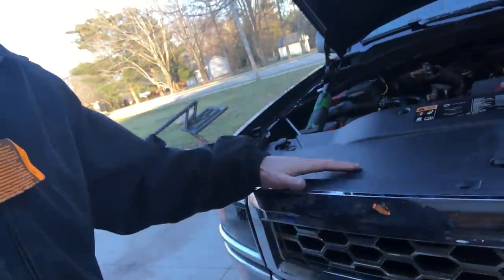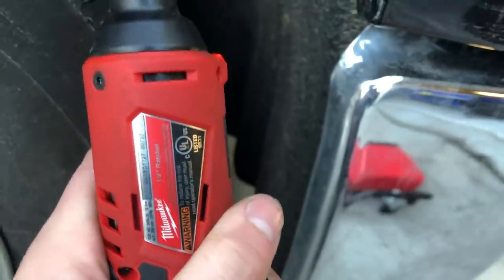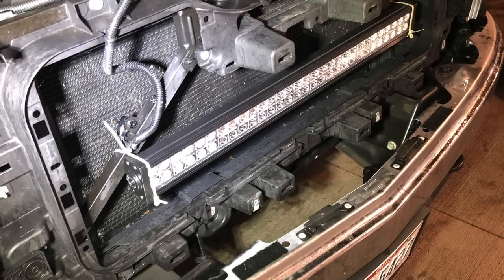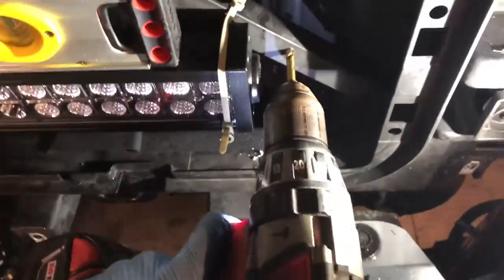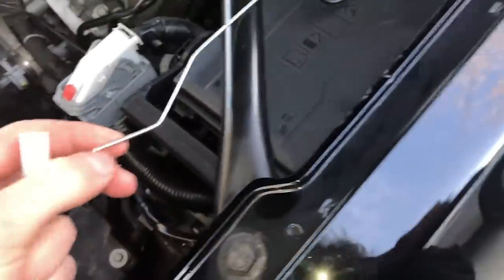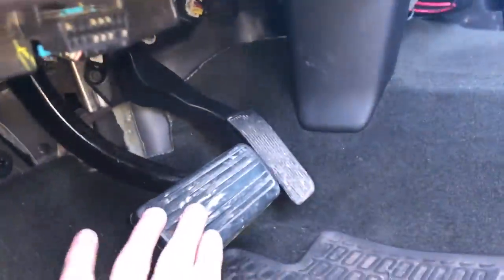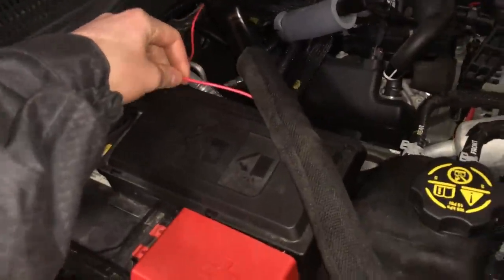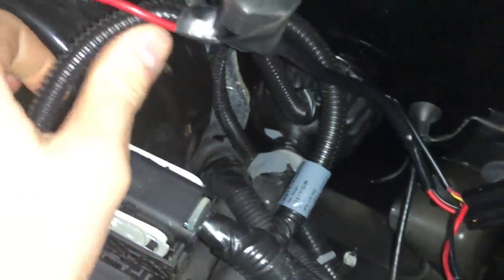How To Install 30" LED Light Bar Behind Grill Chevy/GMC 2014-2018 Trucks Light up the night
Decided that we wanted to go with a clean look on our light bar install, in this video I will show you how to install a 30inch LED light bar on a pickup truck. Want to see me do more videos feel free do drop a comment and let me know!